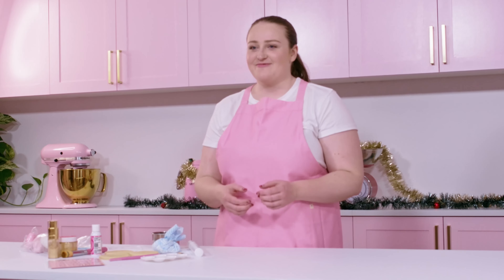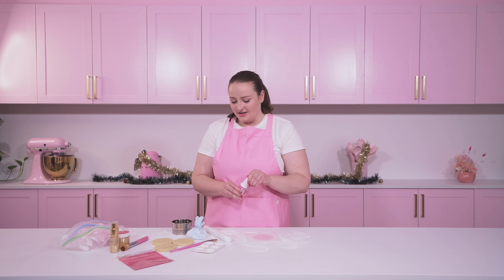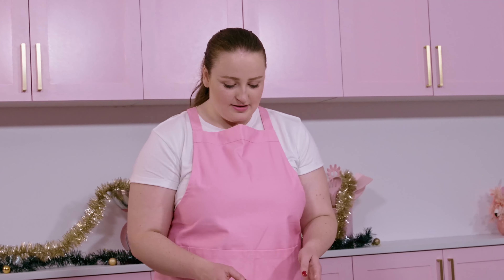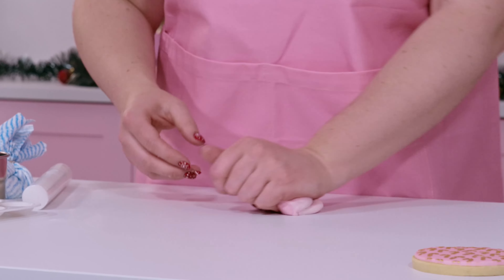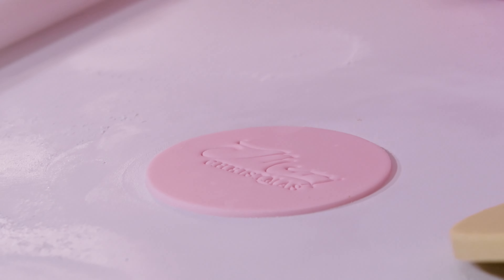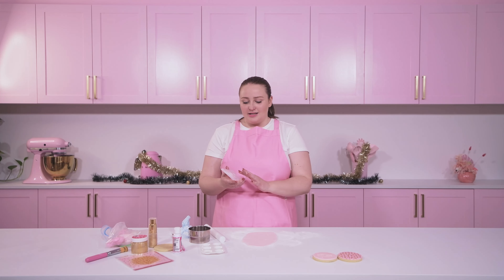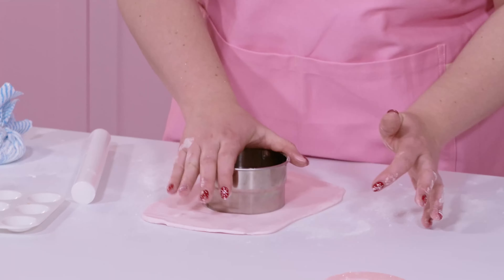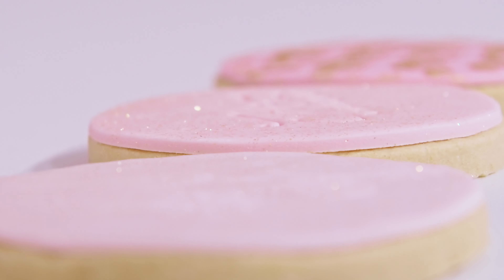Pink Christmas Cookie Set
Hello my sweeties!

For all tools & brands used in this video , see the links below below:

Thank you so much for keeping me company on this video, I’m so excited to share some more decorating tips and tricks in the near future

Have a sweet day x